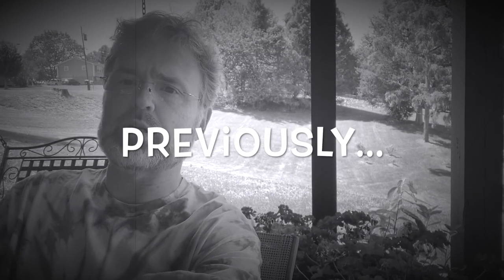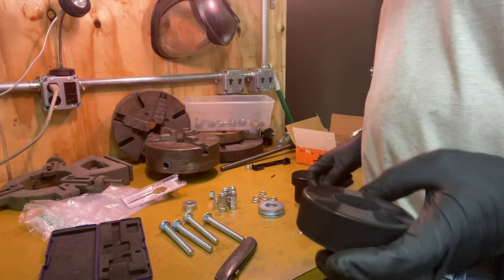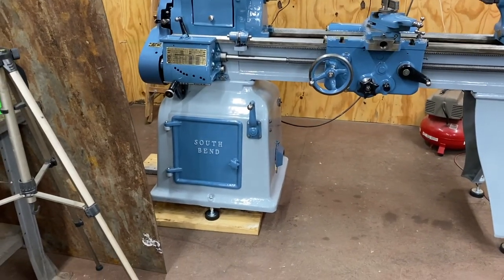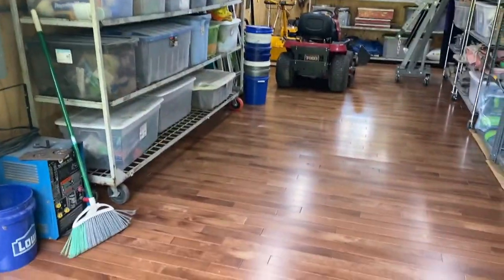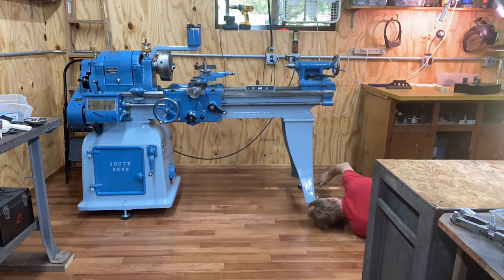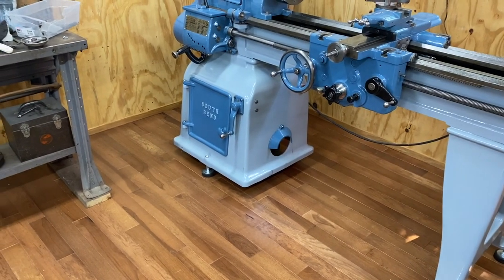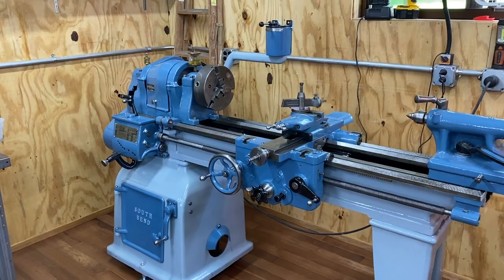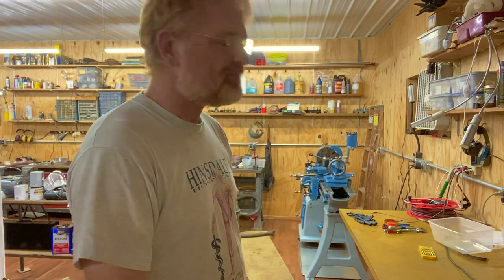South Bend Lathe Restoration, Part 15: Leveling the lathe, Making feet, Fixing the cross-slide.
In this video, we level out the bed ways, make machine feet from hockey pucks, get a new shop floor(!), scrape in the cross-slid gib, and make a way cover.

Follow my adventure as I restore a 1935 South Bend Lathe (15 inch swing, 6 foot bed).